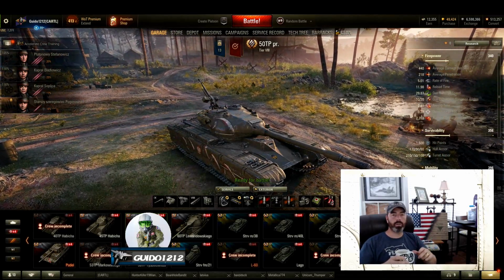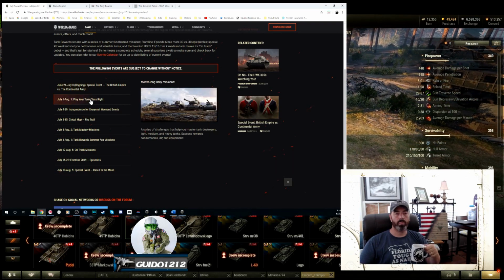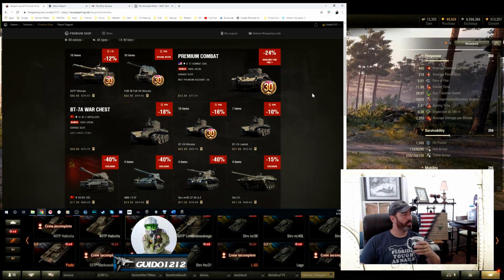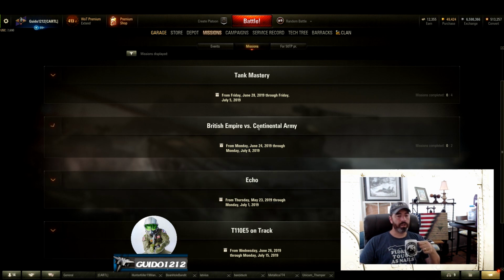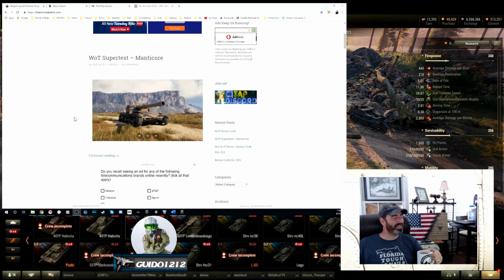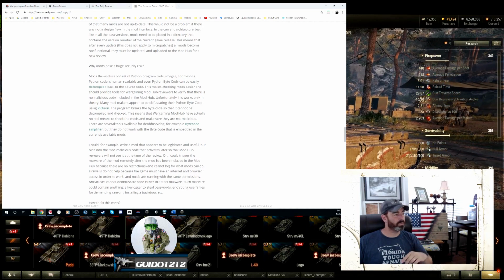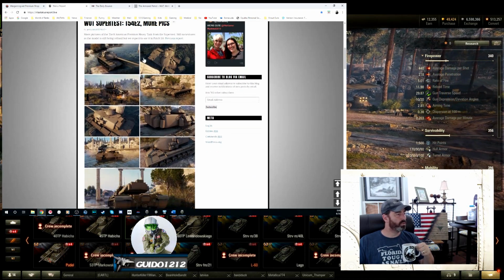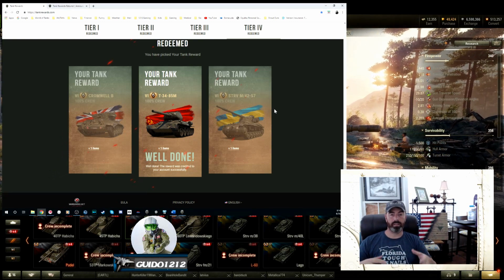Tactics Talk; CoffeeTalk Ep 89